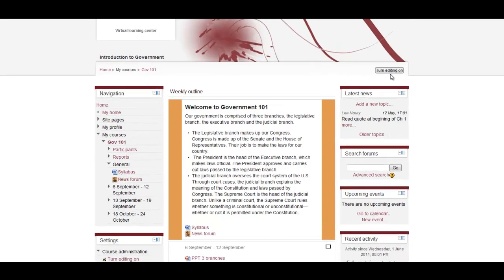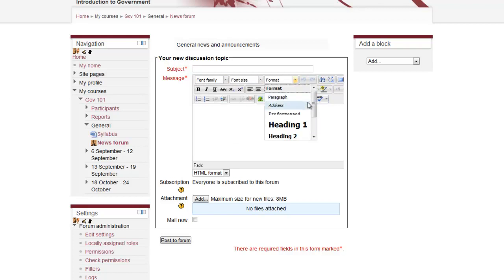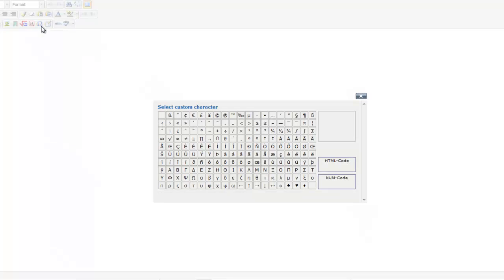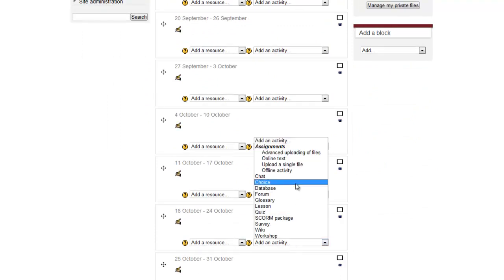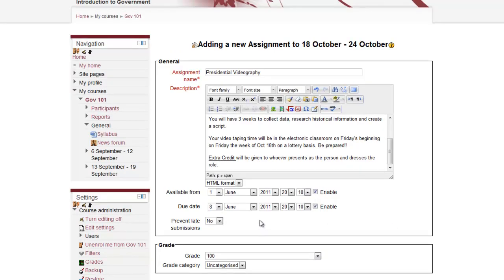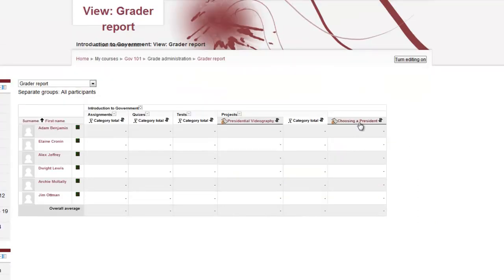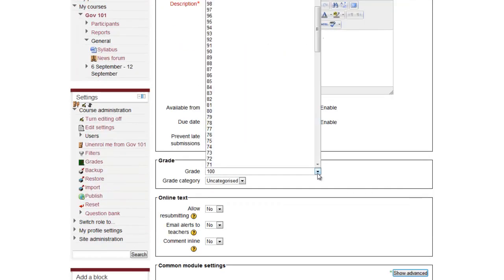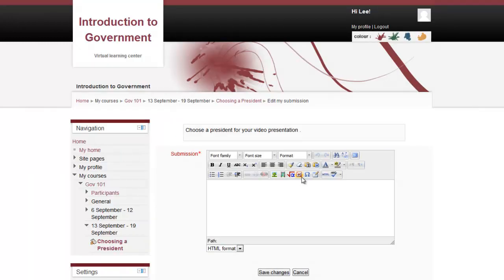12_Using the HTML editor.mp4